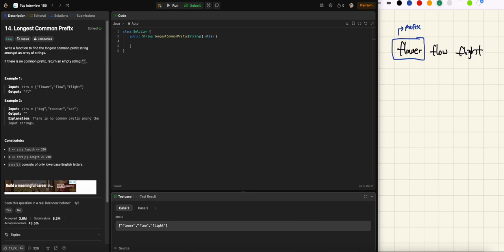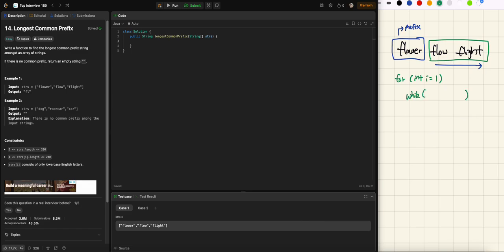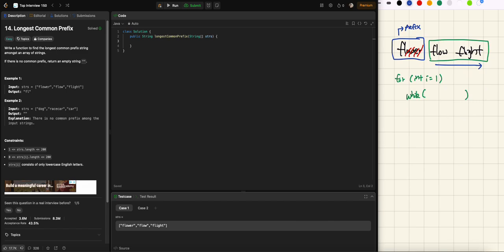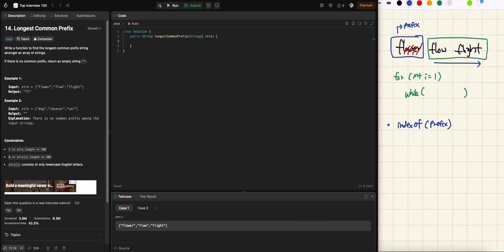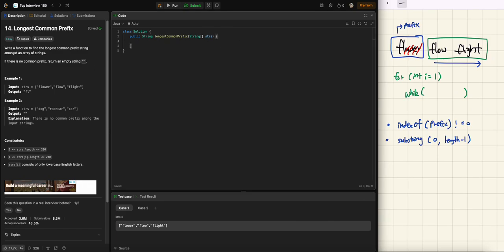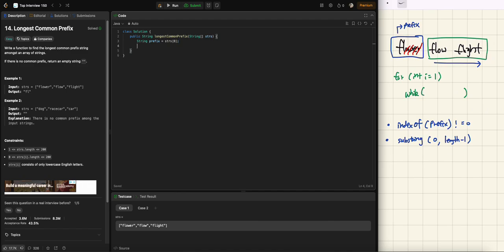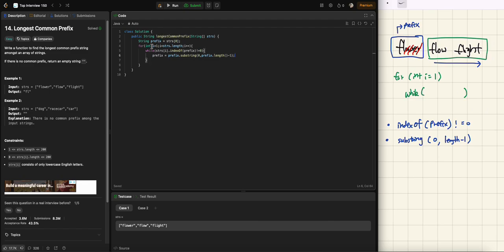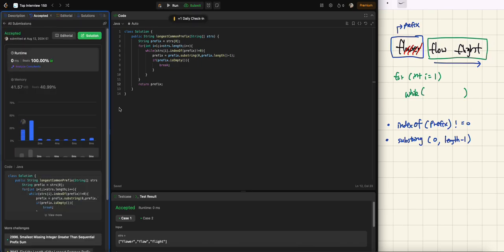Leetcode 14. Longest Common Prefix - Method 2 (Java)